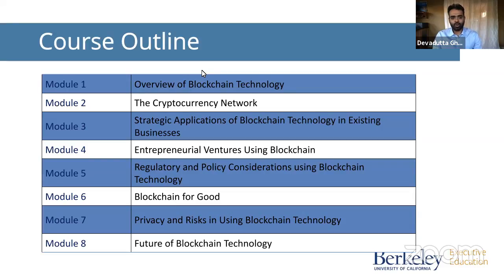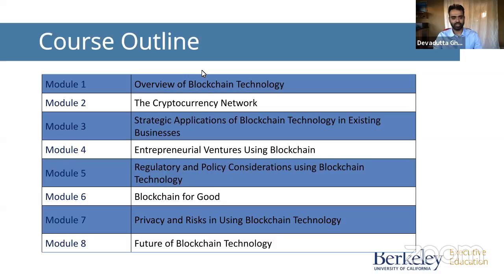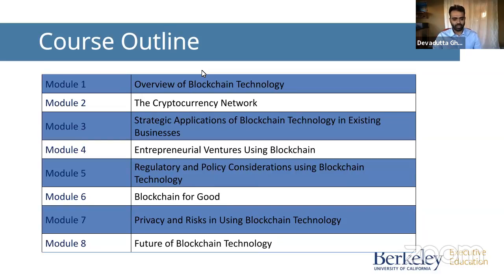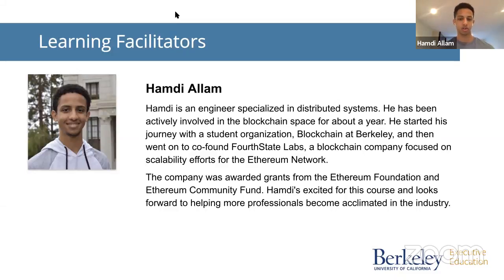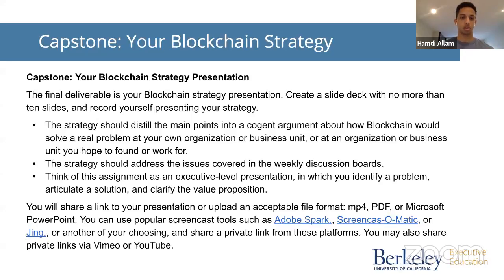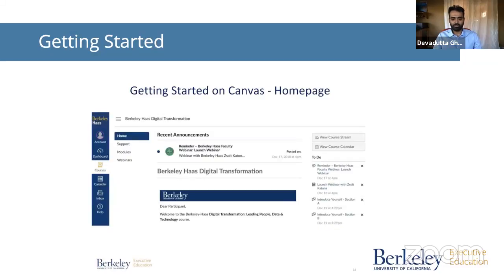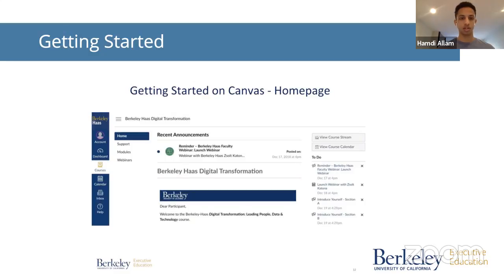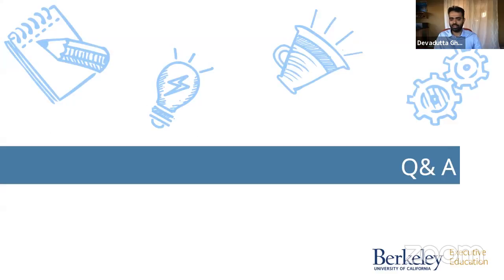Berkeley Haas Blockchain - Course Introduction with Maura